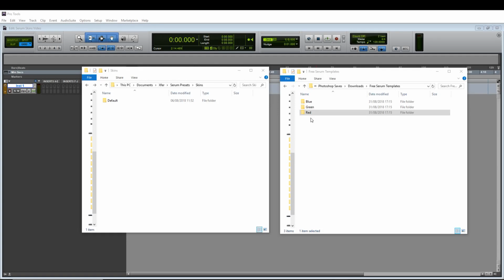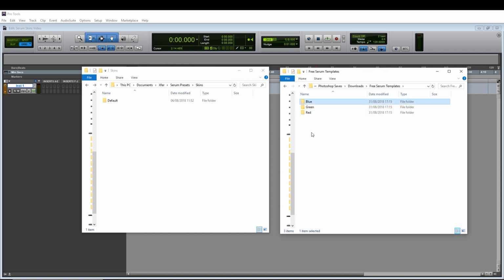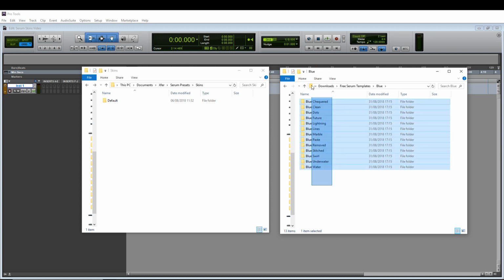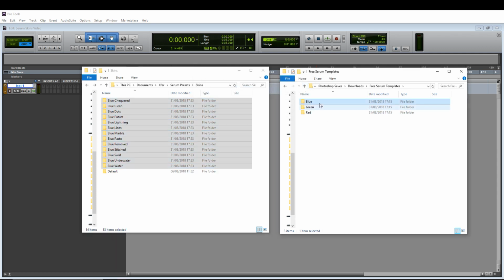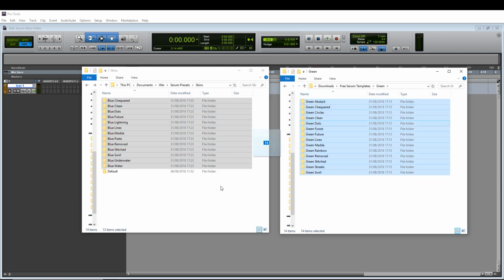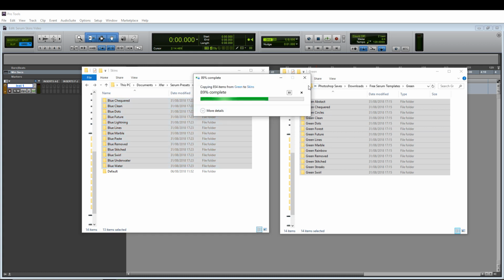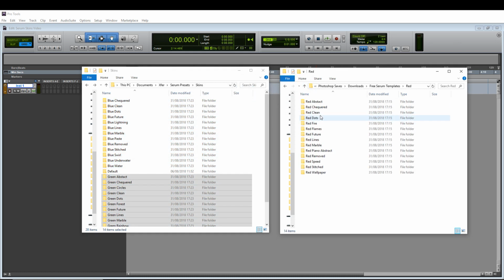Xfer Serum Photoshop Template - How To Load Skins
Audio Animals have built a Photoshop template that allows you to create your own custom Xfer Serum skins. Using the PSD template you can change colour scheme as well as import your own images into the background. Every element of Serums skin has been made into a template including all racks, menus and pop out windows. To show you what’s possible using the Photoshop PSD template we have made 41 free Serum skins.